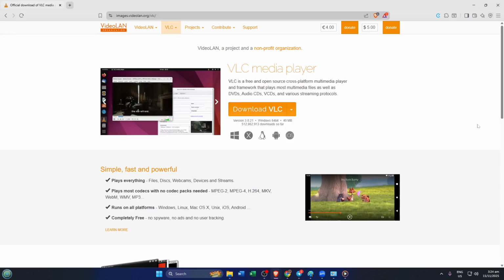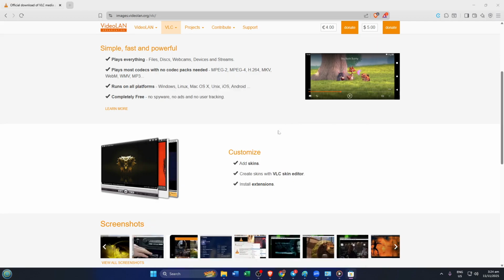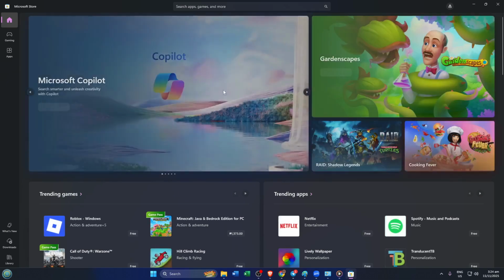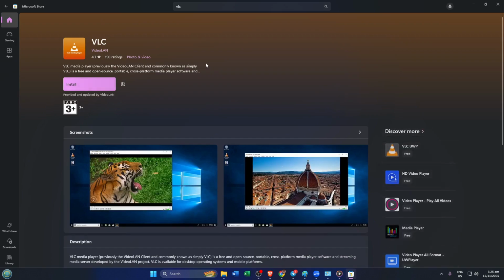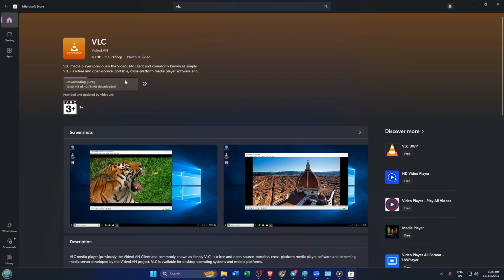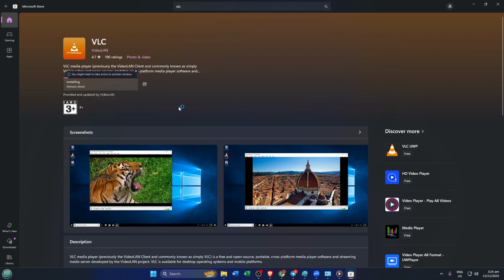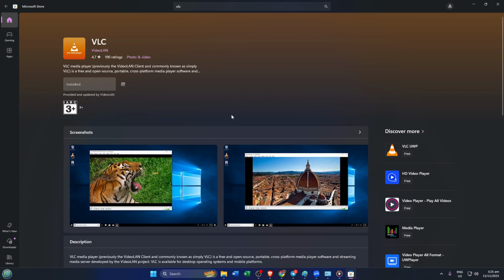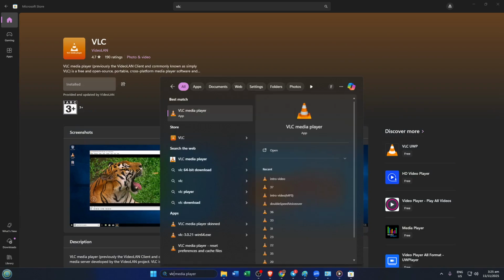How to install VLC media player in Windows 11 (Easiest Way)(2026 Guide)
Learn how to easily install VLC media player on Windows 11 in this step-by-step tutorial. VLC is a free, open-source media player compatible with a variety of audio and video formats. In this video, we'll guide you through downloading VLC from the official website (0:45), running the installer and choosing important setup options (2:10), and completing the installation (3:30). We also show you how to set VLC as your default media player (4:15) and demonstrate its versatile playback features (5:00). This tutorial is designed for Windows 11 desktops and laptops, but the process is very similar on older Windows versions. Whether you're a beginner or just need a quick refresher, follow along for a smooth and safe installation.